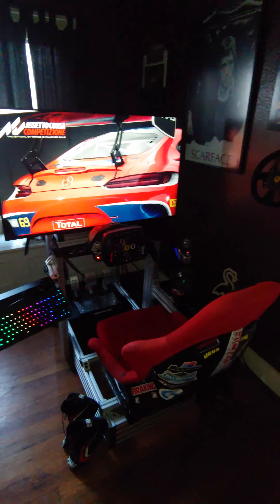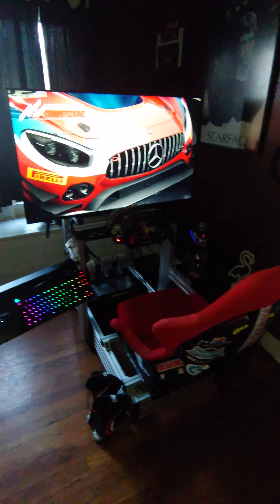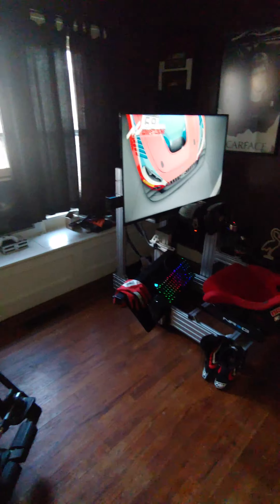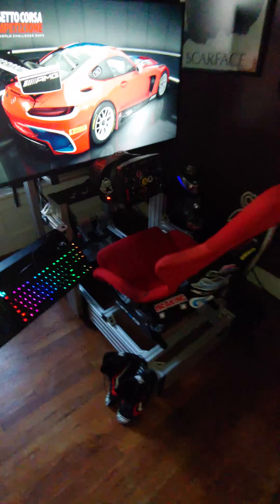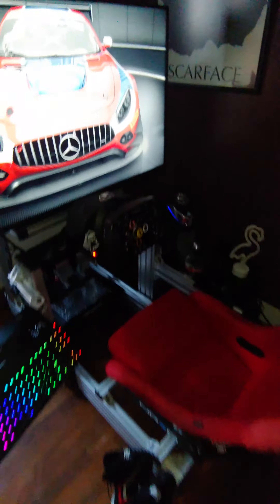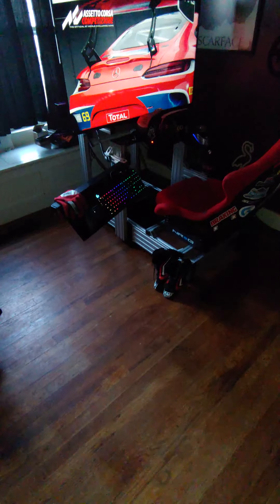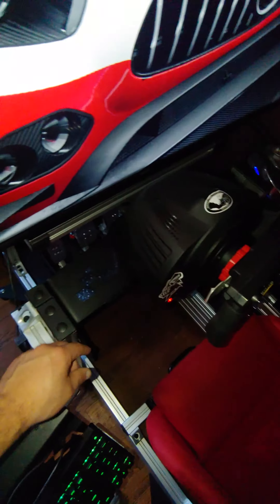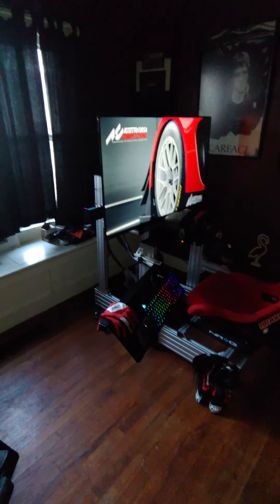Advanved SIM Racing Rig Build Complete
SIM Racing, Aluminum Rig, SIM Cockpit, SIM, Racing.